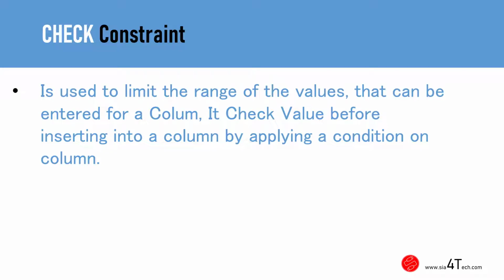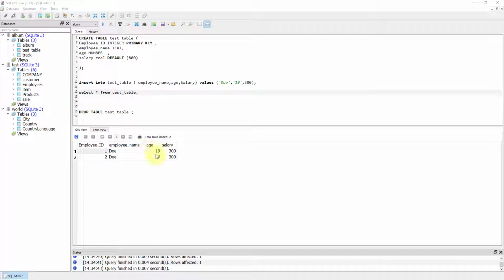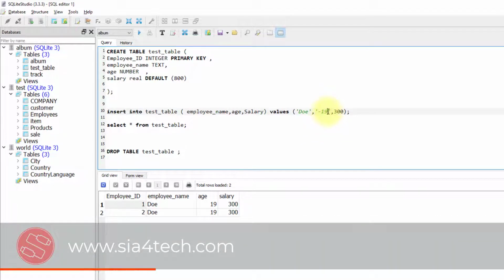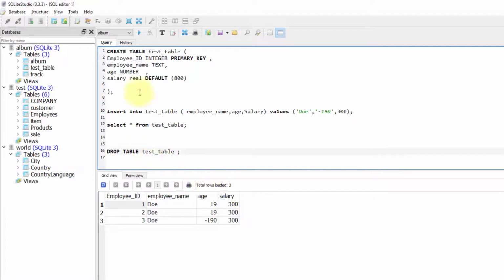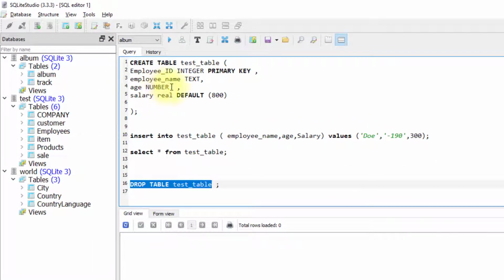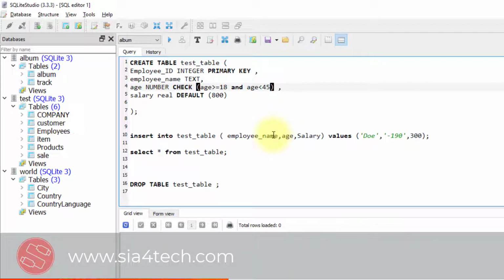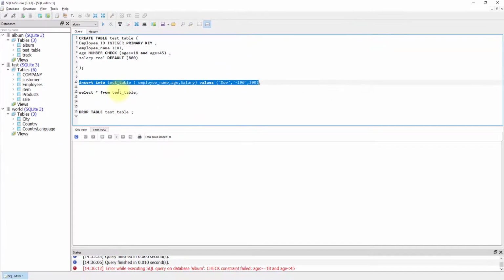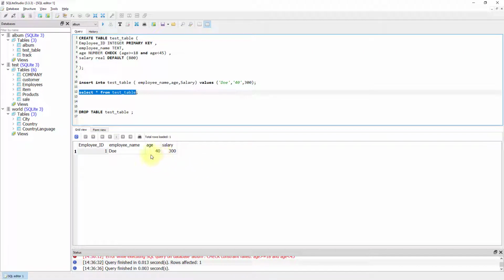17. how to use CHECK constraint in SQL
Check constraint Is used to limit the range of the values, that can be entered for a Colum, It Check Value before inserting into a column by applying a condition on column.